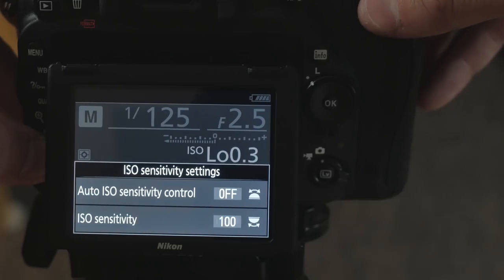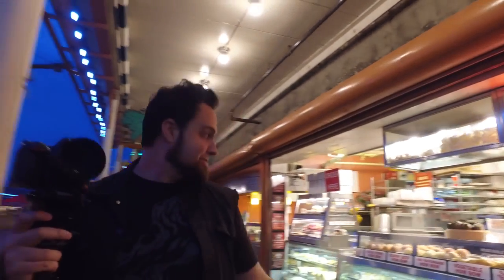Photography || ISO, Aperture, Shutter Speed || By Highlights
📣Photography || ISO, Aperture, Shutter Speed

More Video Links:
Love 💘 Fight Conversation
Between BF/GF Sweet Text

Press On Bell 🔔 Icon To GET Notification

Keep Support Us...

This Channel belongs to Me .
The Content Uploaded In This Channel is Fully Copyrighted.
And Strickly Forbidden To Upload And Share In Any Other Youtube Channel and Website.

यस Youtube Channel मा Upload गरिएका सम्पूर्ण भिडियाेहरू अन्य Youtube Channel तथा Website हरूमा बिना अनुमति प्रयाेग गर्न पूर्ण निषेध गरिएकाे छ।
बिना अनुमति कसैले प्रयाेग गरेकाे पाइएमा प्रचलित कानुन बमाेजिम कारबाहि तथा असुल उपर गरिनेछ ।